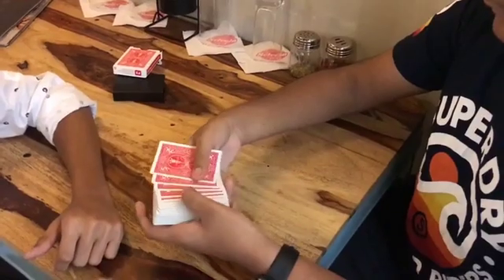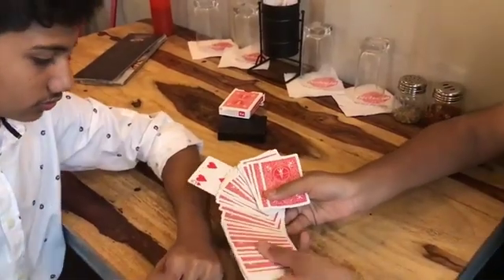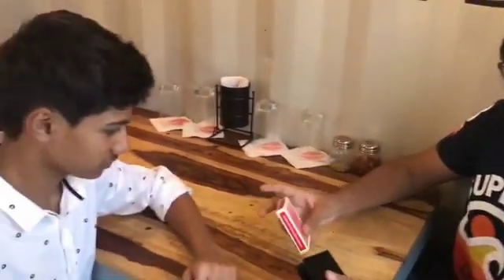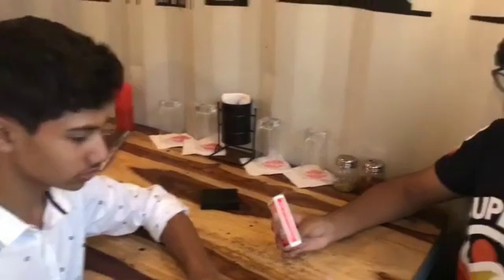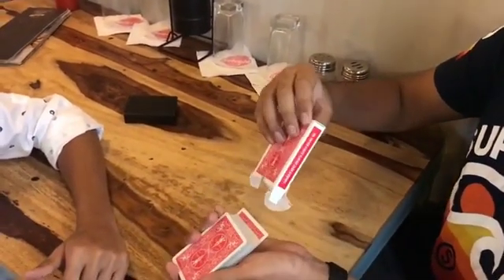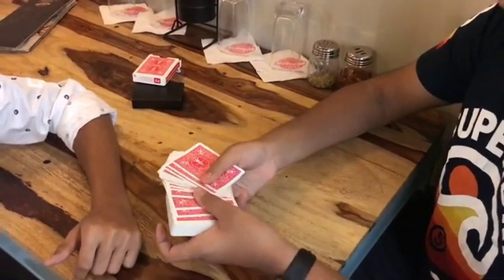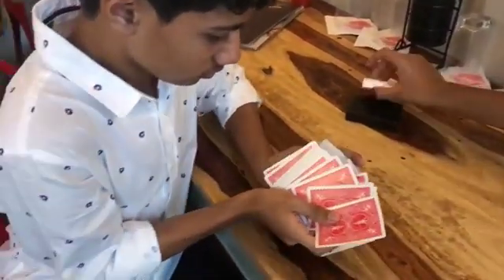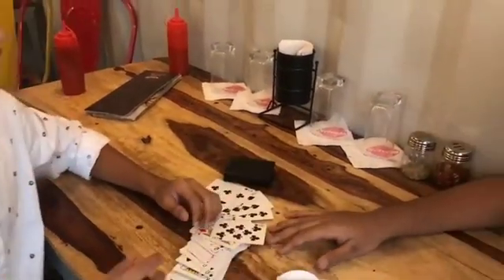Mint Por:Area52/DESCARGA DE VIDEO